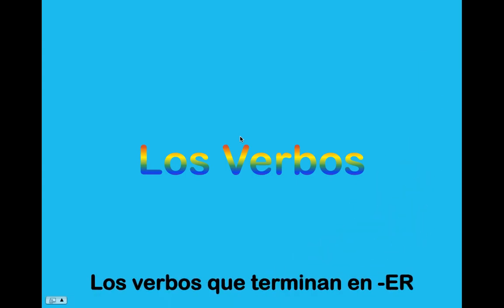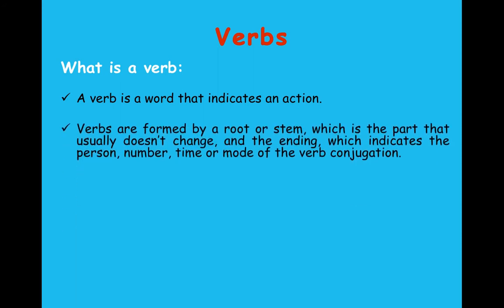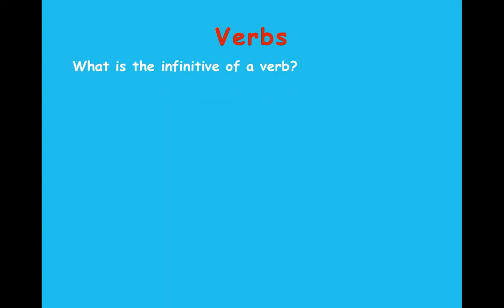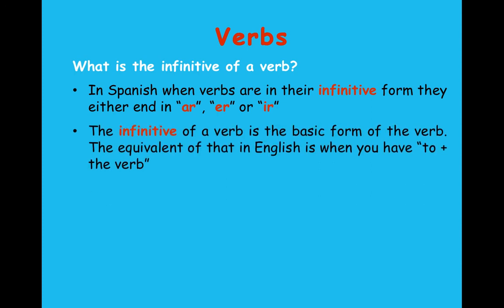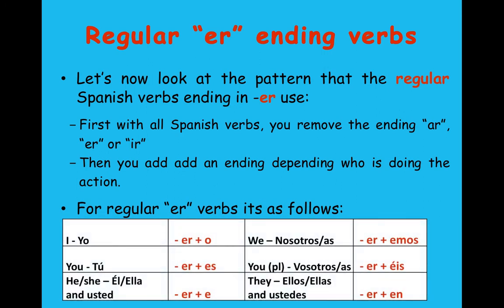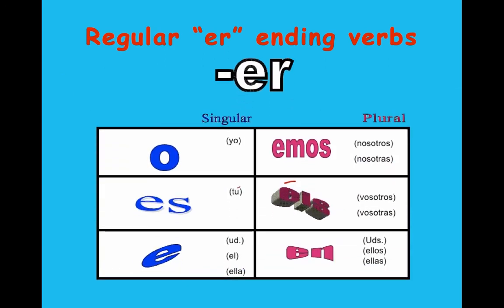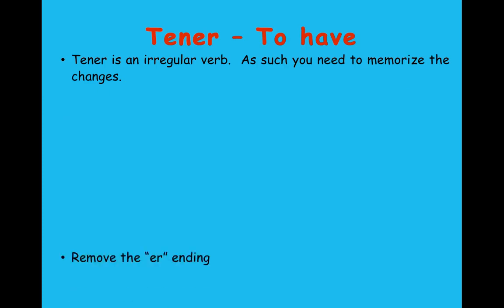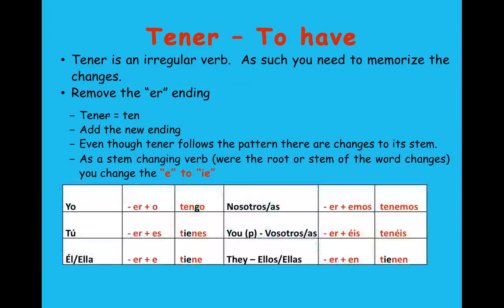ER Verb Conjugations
Spanish present Tenser ER verbs